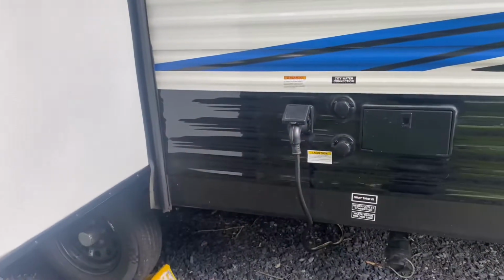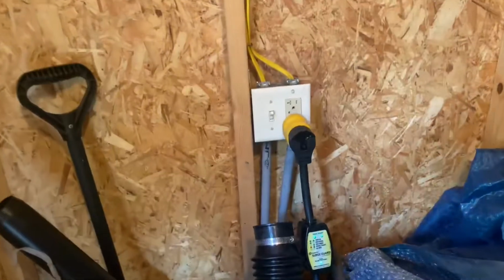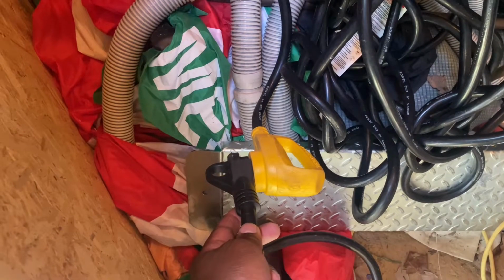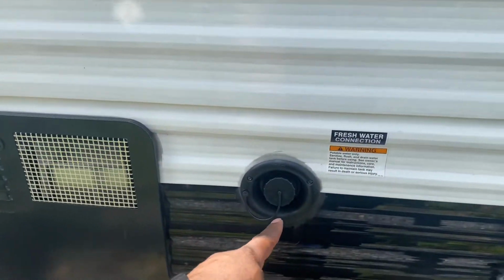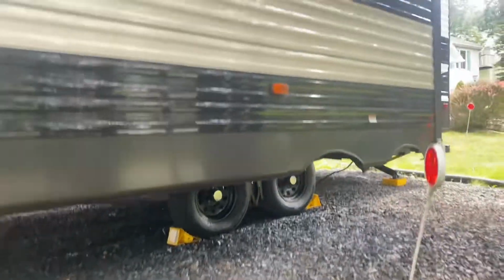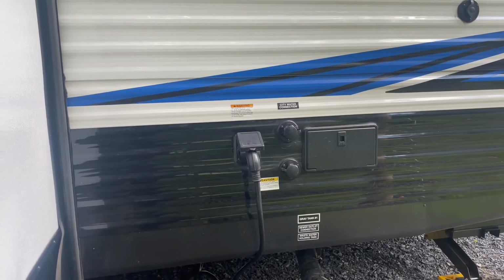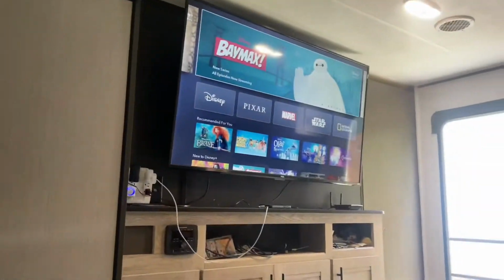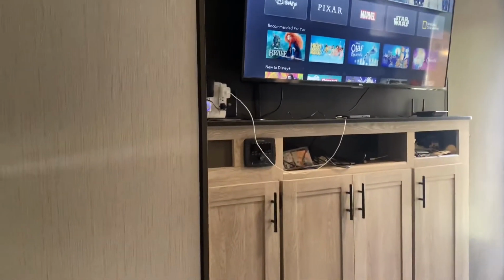Unlimited RV Hotspot / Moochdocking Essentials / Surge Protector For Your RV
Amazon Store Front - The Smalls RV Adventures

Amproad Epic 1000 Watt Portable Power Station

Zerokor 350 Watt Portable Power Station

Zerokor 350 Watt Portable Power Station Bundle With 100 Watt Portable Power Station

Arcadiville 8 Person Tent Easy Set up

Amproad 300 Watt Portable Power Station

Milin 600 Watt Portable Power Station

Jackery 300 Watt Portable Power Station

100 Watt Portable Solar Panel

60 Watt Portable Solar Panel

Happy Campers Black Tank Treatment

Portable Collapsible Stool

Coleman 6 person Instant Cabin Tent

Bench Table for Kids

7 Watt USB LED Light

Artic Air Swamp Cooler

Coleman 2 Burner Propane Camp Stove

Facebook Groups
The Smalls RV Adventures